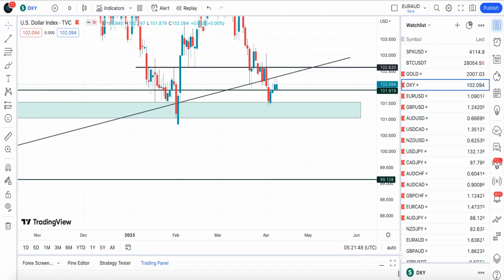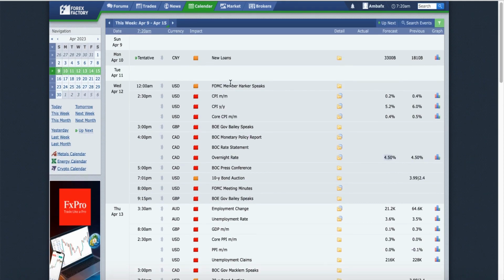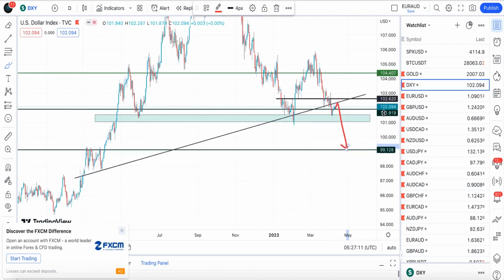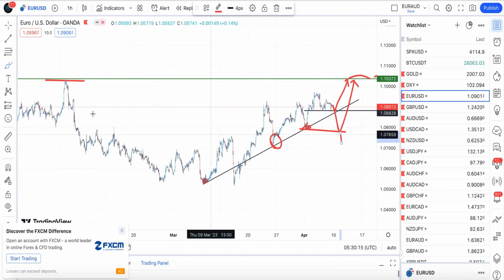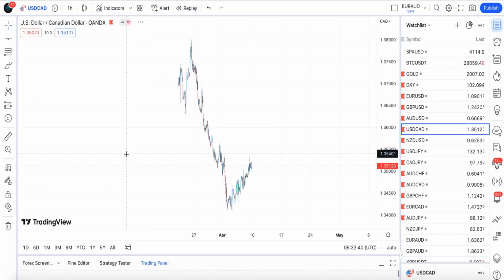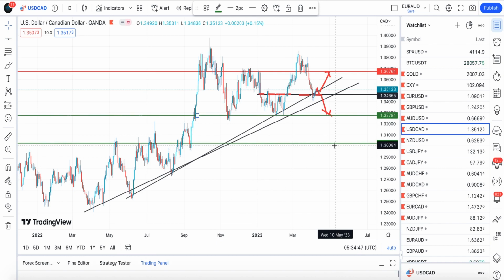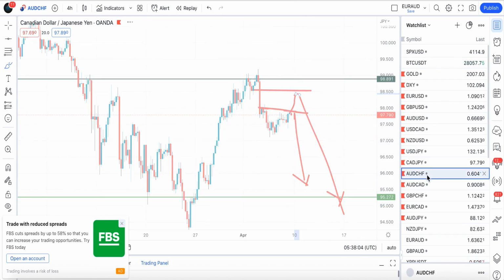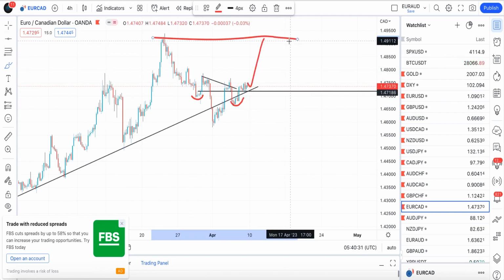Weekly Forex Forecast: Top Down Analysis USD + JPY + CHF + AUD + EUR + GBP HD! (10-14 APRIL) 2023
The CPI out of the USD is our focus this week and the trading day might probably be starting from Wednesday as their is bank holiday on monday and no-activity Tuesday, in this video i analyse the various pair i will be taking...the entry and the exit

Directional Bias

Entries

Stop Losses

Ambafx Team